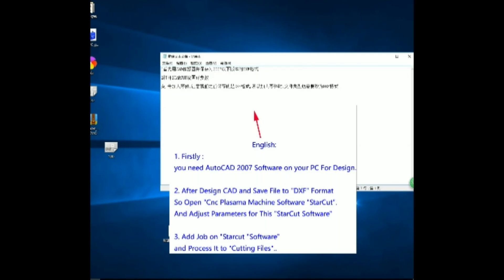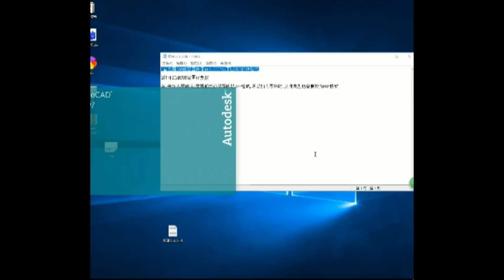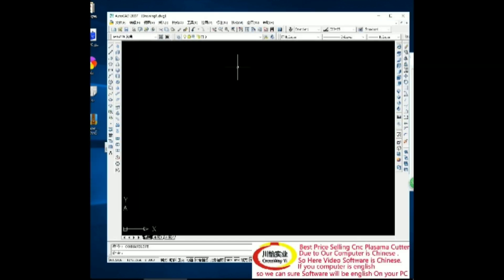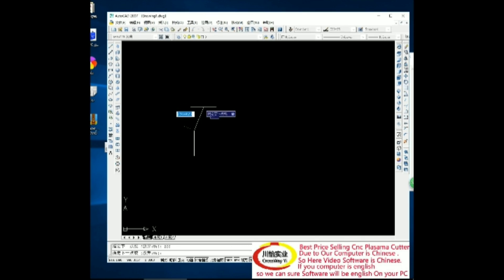How to Setup StarCam StarCut For Cnc Plasama Cutting Machine?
StarCam Software and StarCut Software is a very big function software for Cnc Plasama Cutting machine.
it easy for operate and use for cutting Metal and stainless steel..
Now our this video is teaching you how to use this software